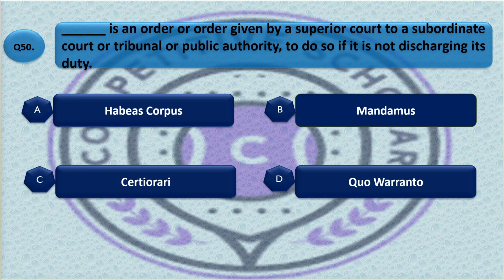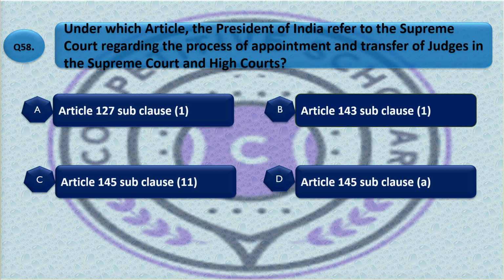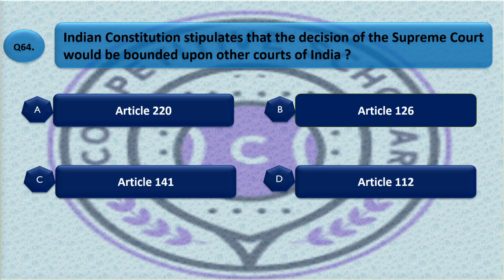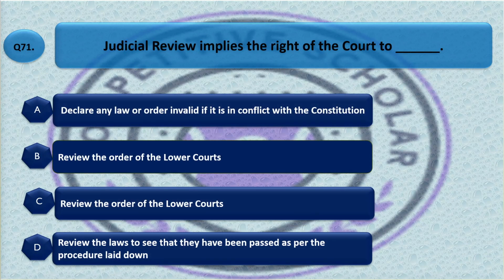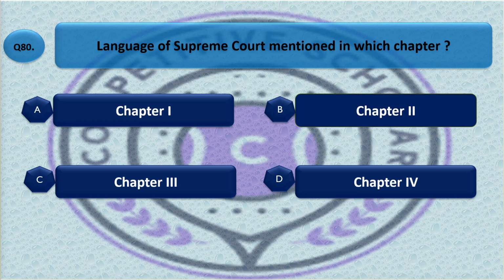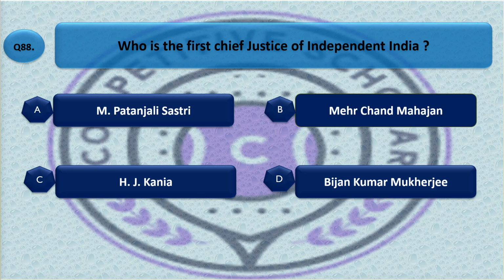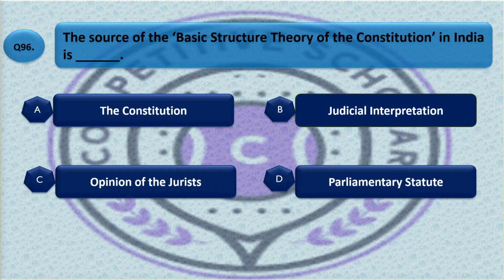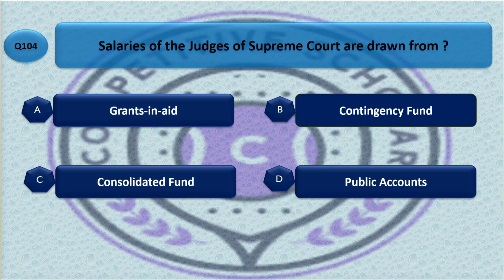Part 2 || Supreme Court of India || Indian Polity || Lecture 2 || MCQs